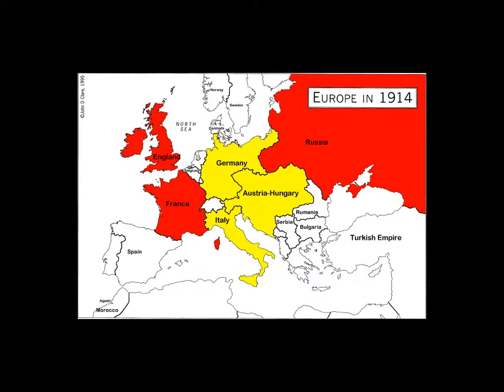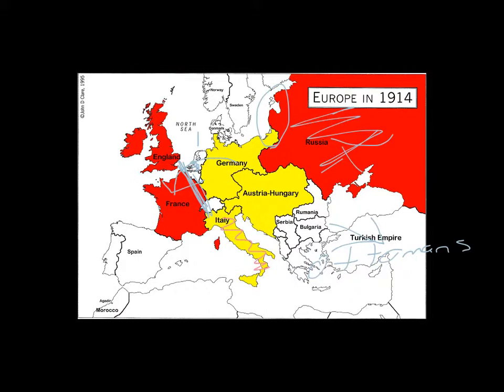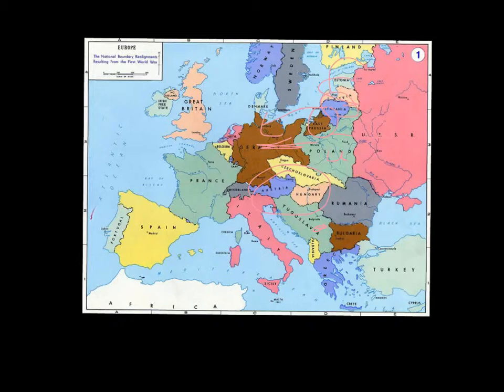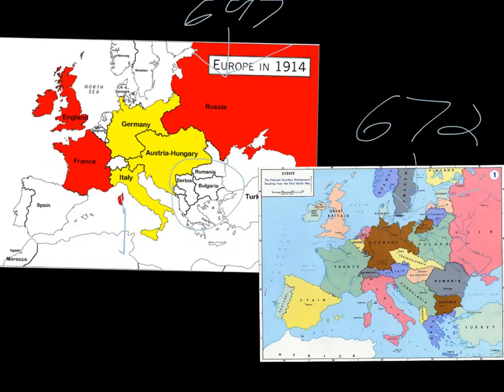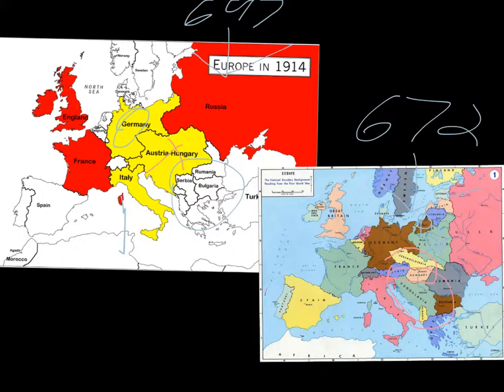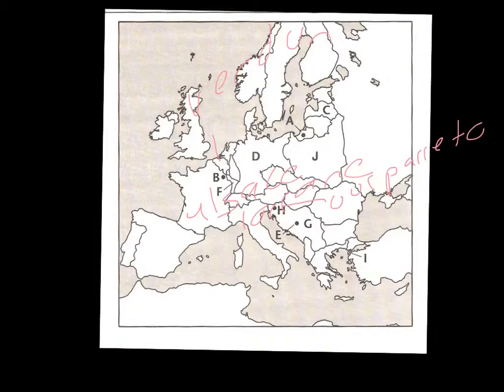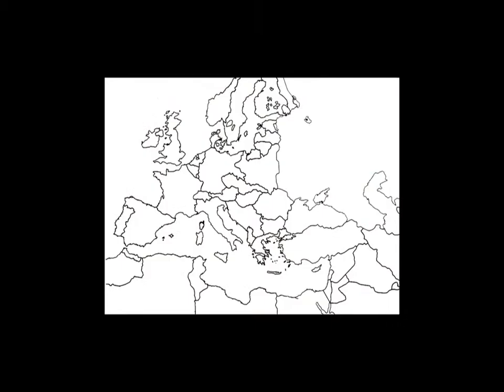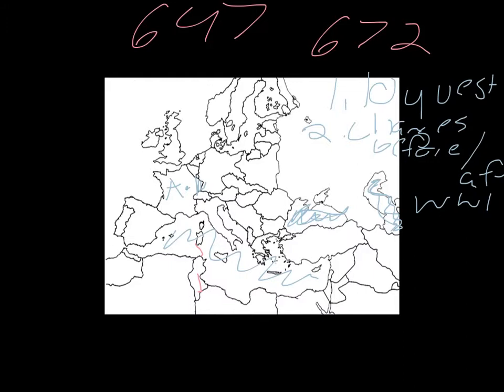The geography of WW1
Explaining the changes in Europe